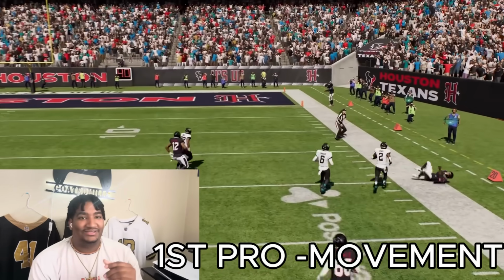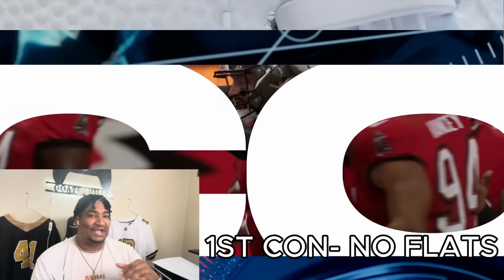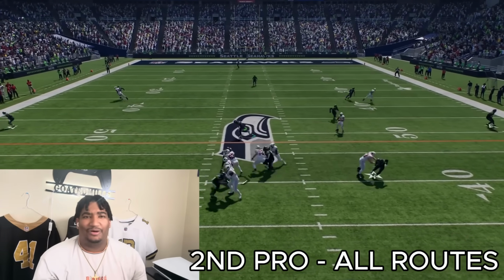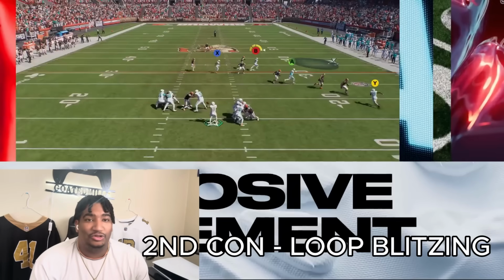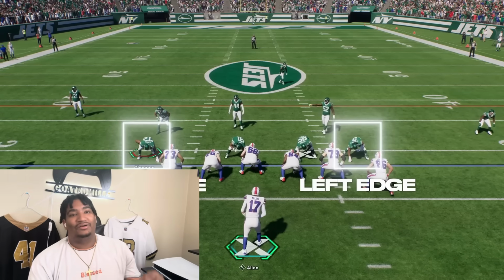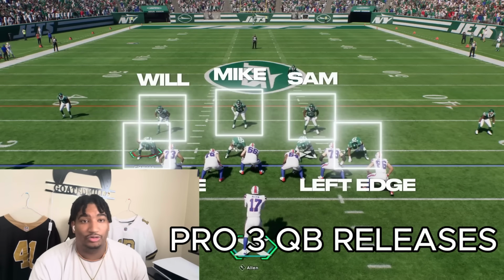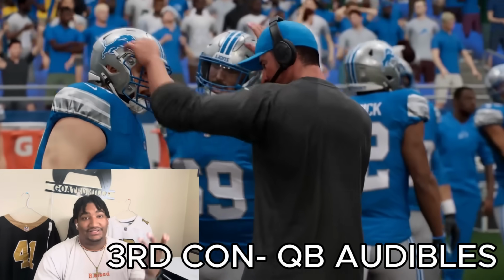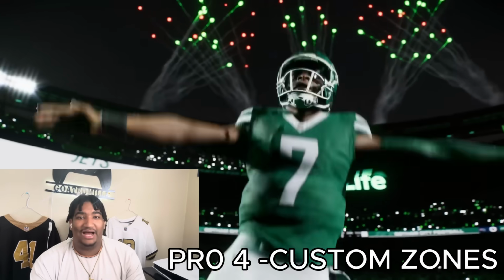I Played Madden 26 Early - Here's The Truth (Full Beta Breakdown)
If you want to purshase THE BEST OFFENSIVE EBOOK IN MADDEN 24 head over

CHECK OUT UNDERDOG FANTASY! Code GOATED matches your first deposit up to $100